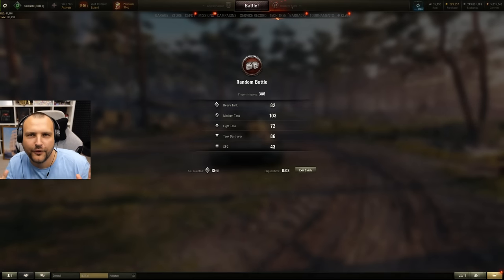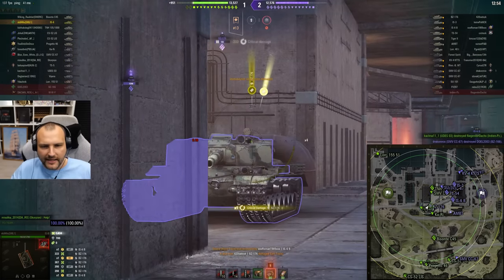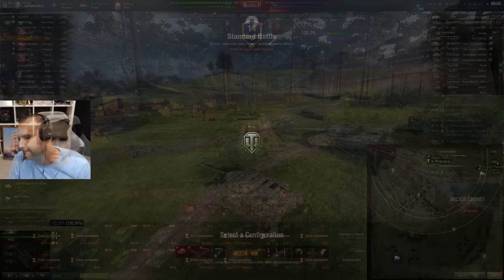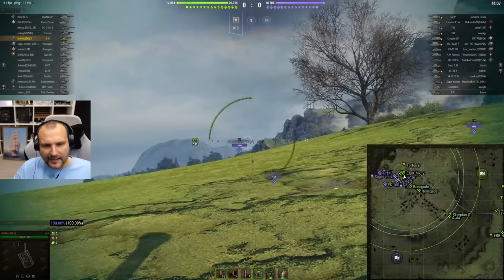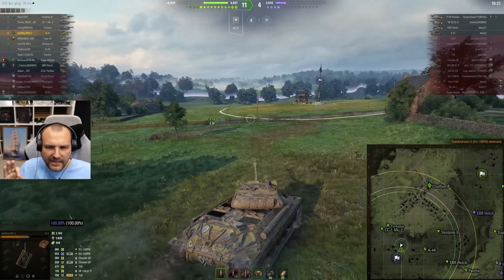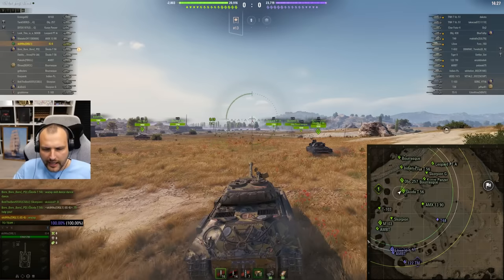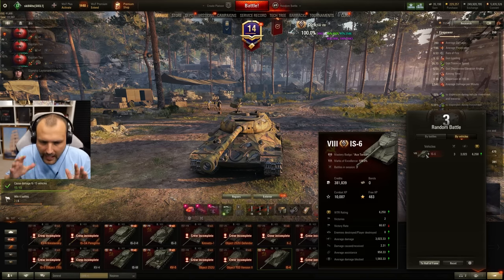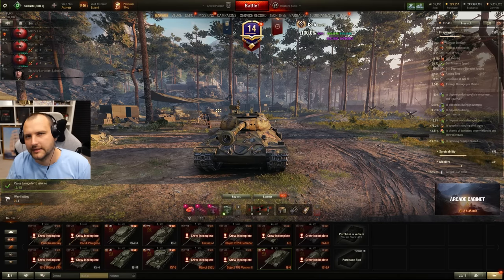Relic of World of Tanks: The Legendary IS-6 Unveiled! 🏰🔥